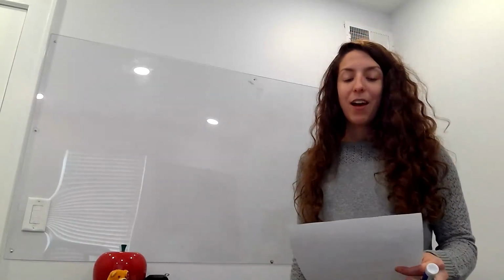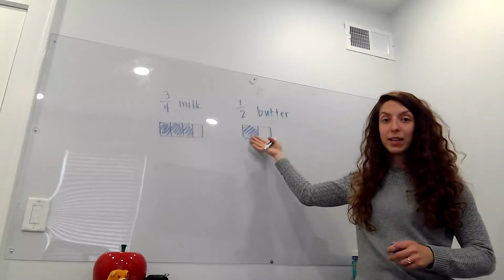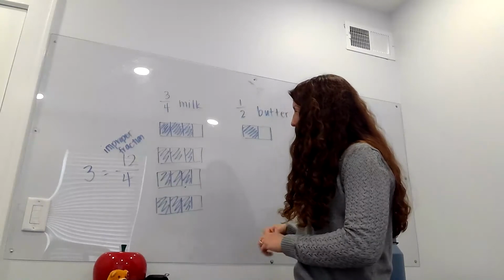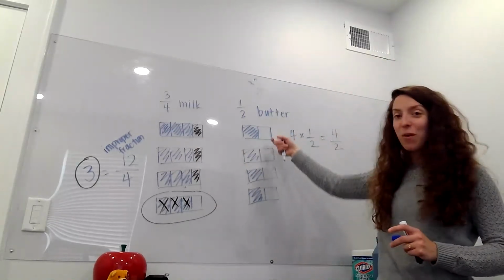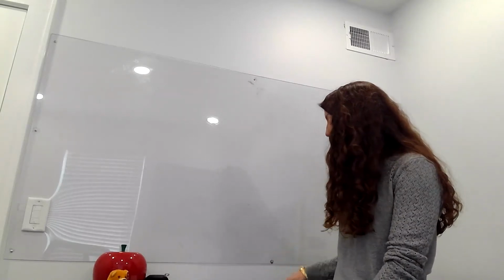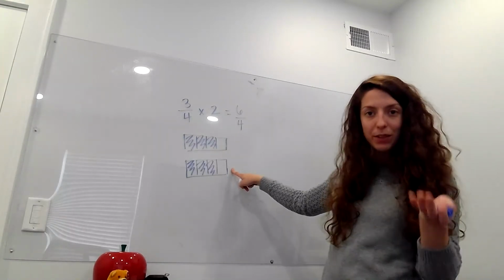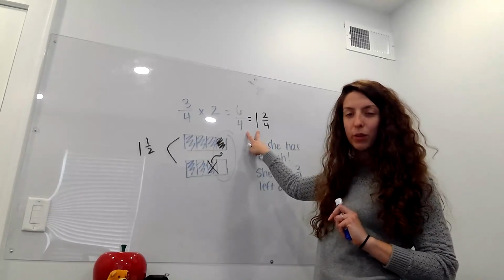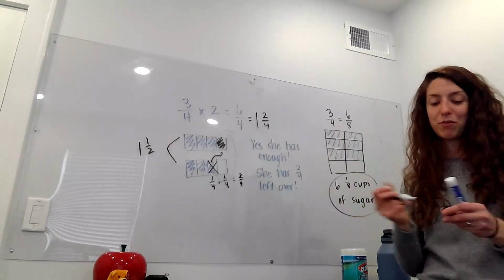Fraction Story Problem - April 23rd